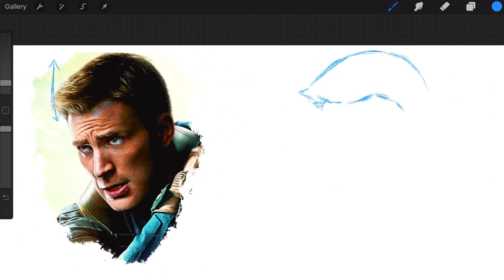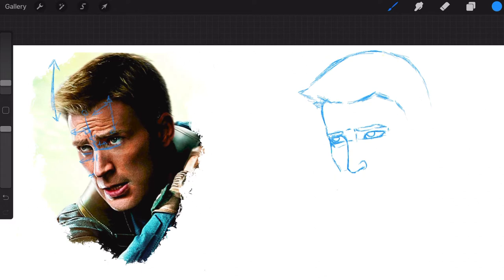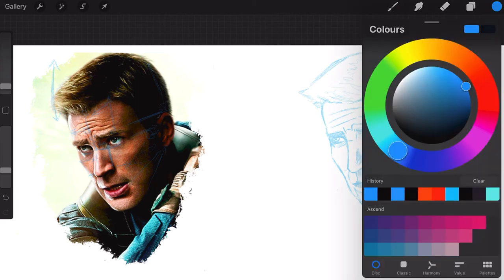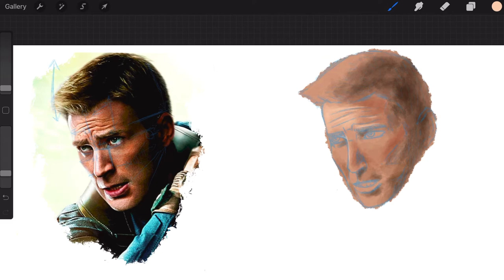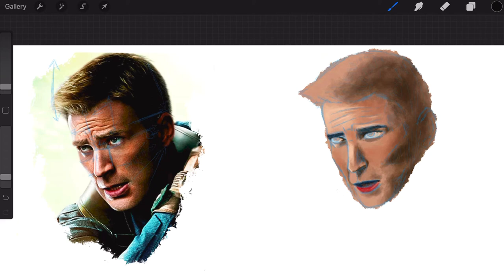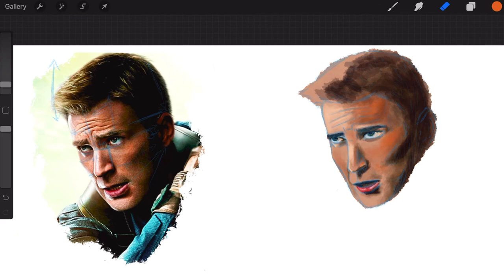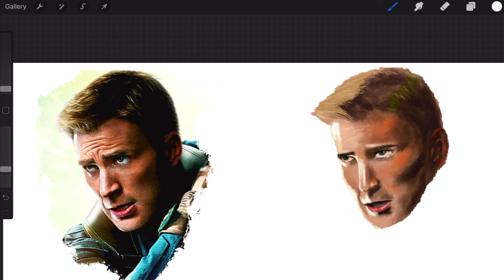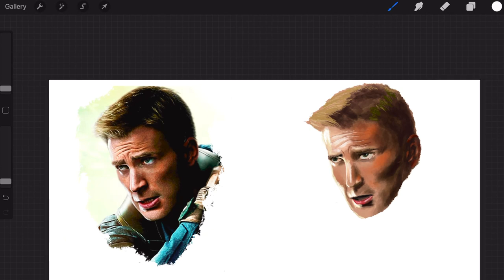How to draw and paint Steve Rogers AKA Captain America in Procreate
Hi everyone,

This video is an experiment, so I you don't mind? I want to try and do things like this as well as my usual videos just to get across how I do things for those who are interested. So today I have started with Captain America's face. I love the First Avenger film and have enjoyed trying to capture the emotions in his face. Anyway, I hope you like it? Enjoy :)

I’m using an iPad Pro 12.9inch 62gb with an Apple Pencil 2 and the app Procreate 5x to create this video. There are links below to help you get the most out of your art 😃

Horror: Limbo

Horror: Insight